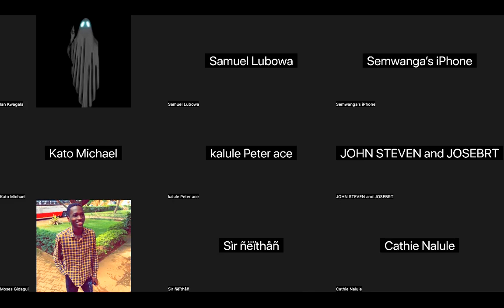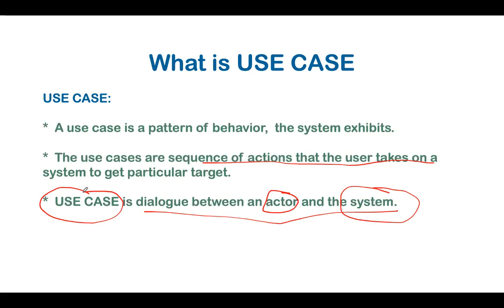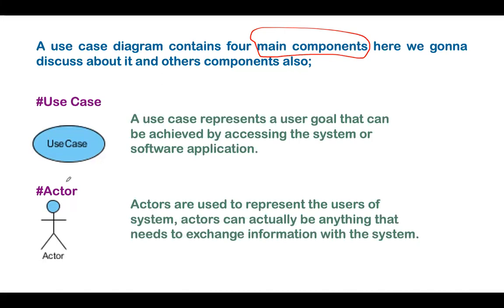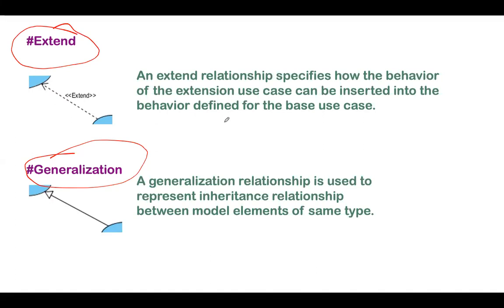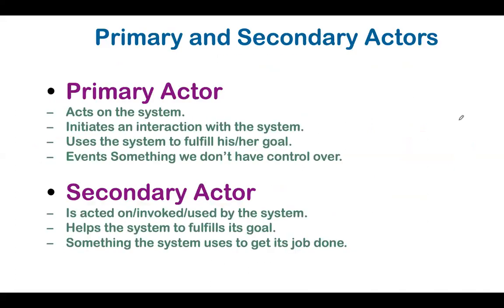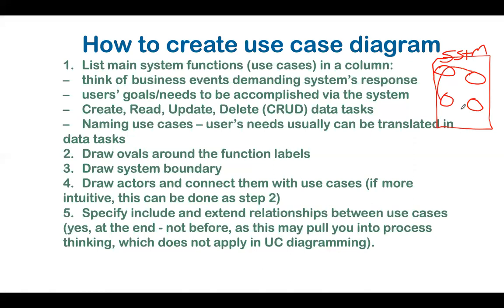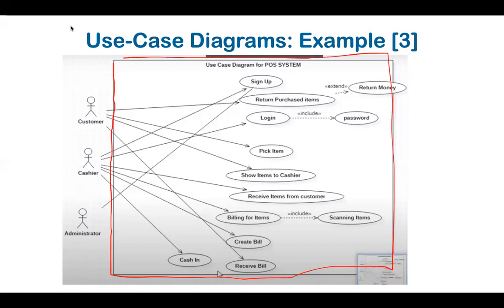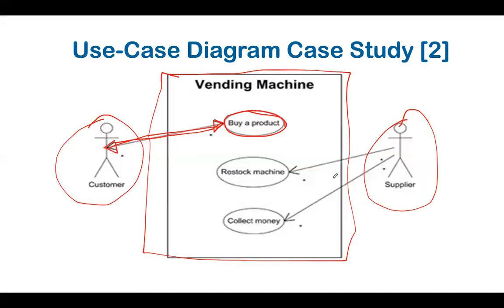UML Use Case Diagram Lecture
Software Designing using UML-Use Case diagrams